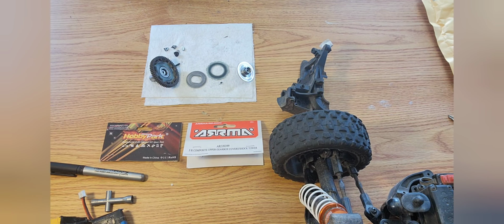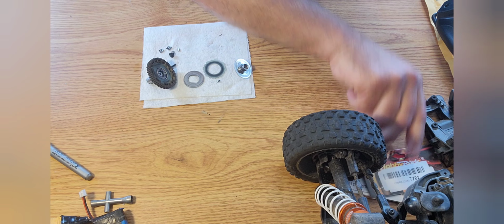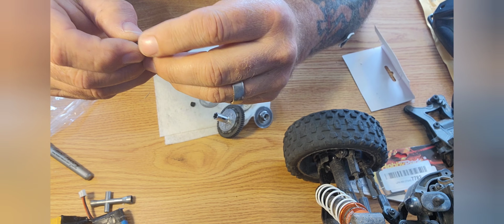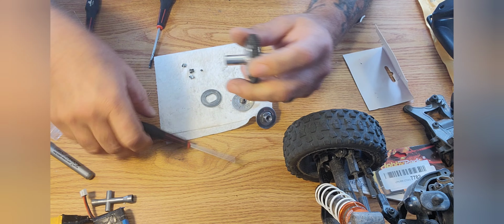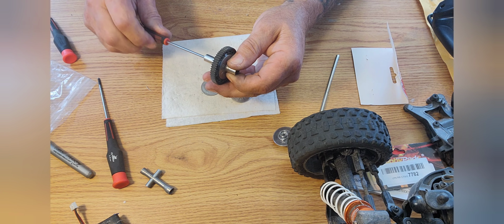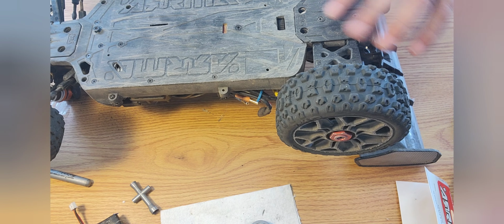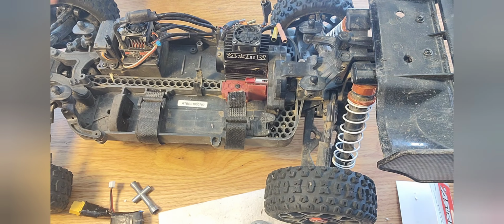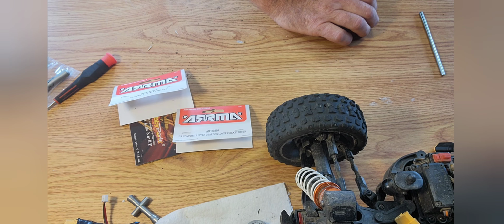Arrma Typhon 3s BLX: Broken clutch hub! Installed and ready for work!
SHOCKS:
Hobbypark Aluminum 1/8 RC Shocks Shock Absorber Oil-Filled Assembled Springs Damper for Arrma Typhon 3S 1/10 Senton 3s Outcast 4s Buggy Truck Truggy Upgrades Replacement Parts, 4PCS (Orange Cap)

ARRMA Composite Front Rear Upper Gearbox Covers and Shock Tower, ARAC4400

CLUTCH HUB SET
ARRMA Slipper Plate & Hub Set, ARA310946